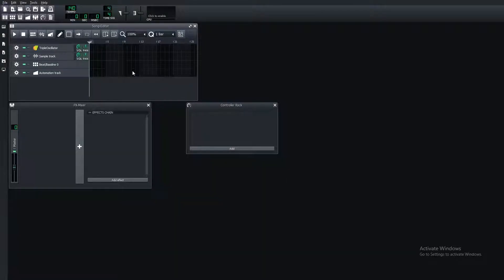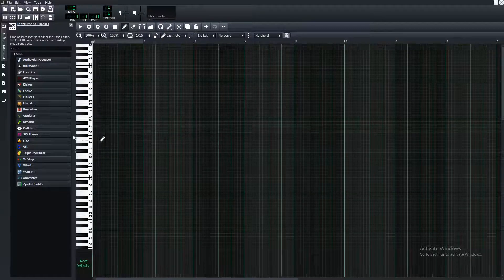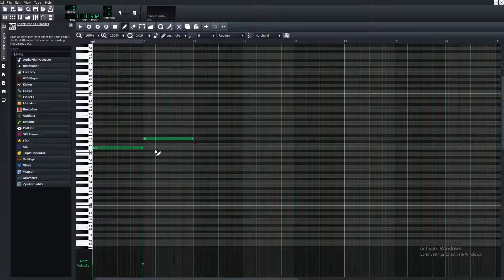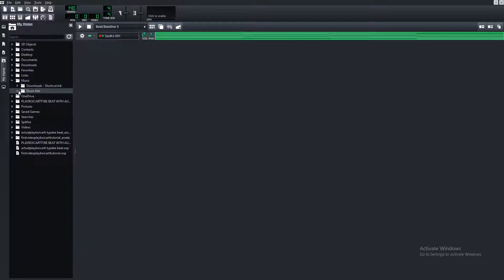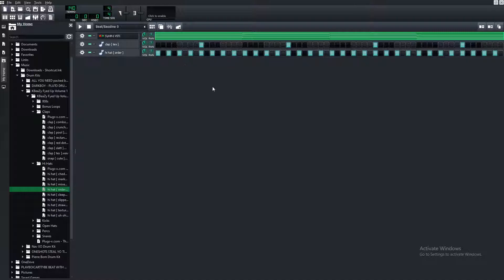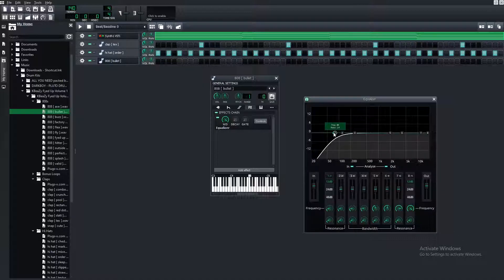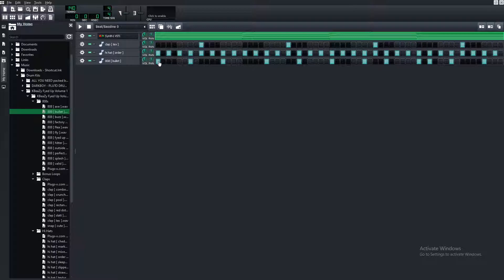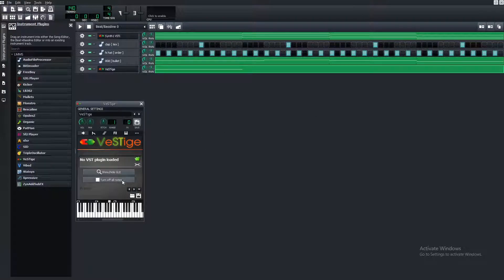HOW TO MAKE TRAP BEATS FOR FREE (LMMS FULL BEGINNERS TUTORIAL)